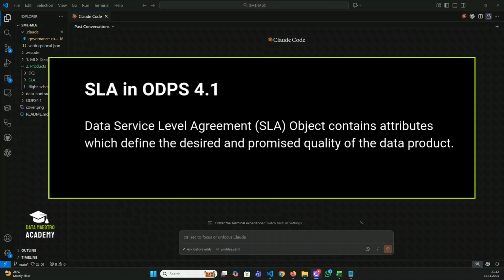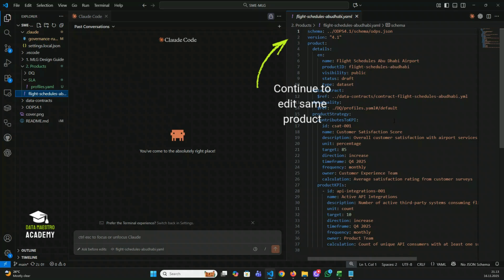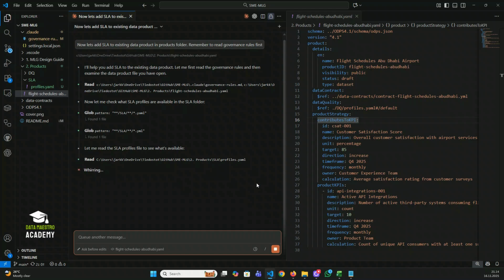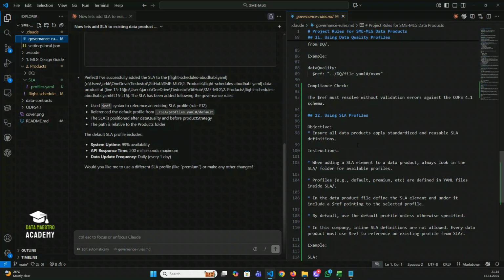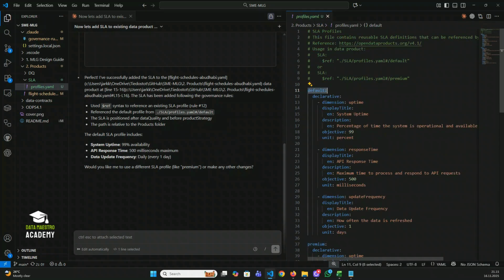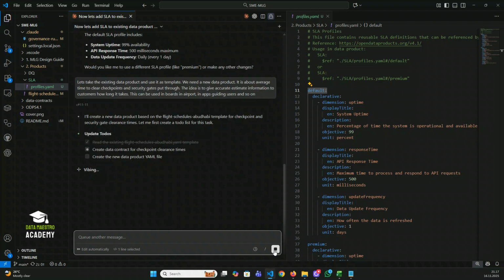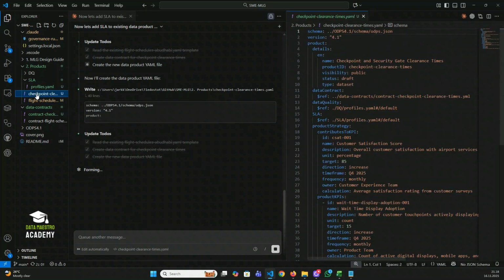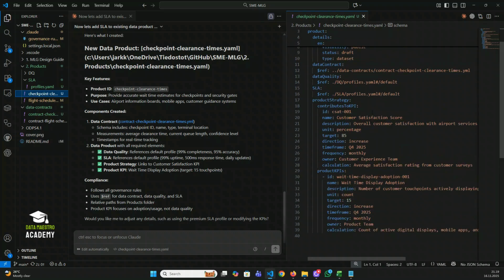5/7 Build AI-Assisted Data Product Governance in VS Code | Claude SLA and PRODUCT REPLICATE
In this QuickBite, you build reusable governance assets and apply them to a new data product using a clean, repeatable workflow.

You will:
- Create shared SLA profiles and reference them using $ref
- Reuse existing Data Quality profiles from your DQ library
- Use an existing ODPS data product as a template to generate a new one
- Generate a linked data contract following the ODCS structure
- Produce a product-strategy block with measurable KPIs
- Validate all components against the local ODPS 4.1 schema inside VS Code

The outcome is a complete, consistent data product built entirely from reusable governance components—aligned with the principles of Minimum Lovable Governance.

Get Certified on the Minimum Lovable Governance framework!

Take the Udemy course on Minimum Lovable Governance to earn your certificate and gain in-depth understanding of the framework.